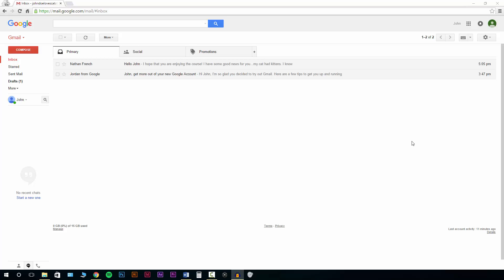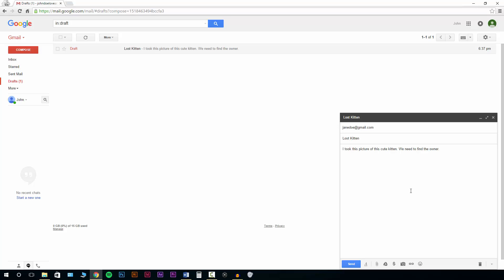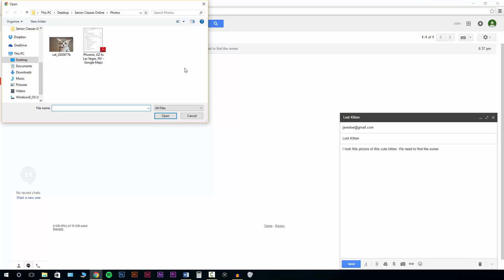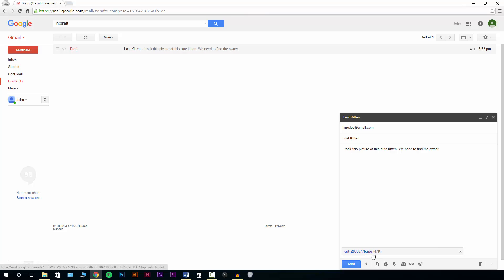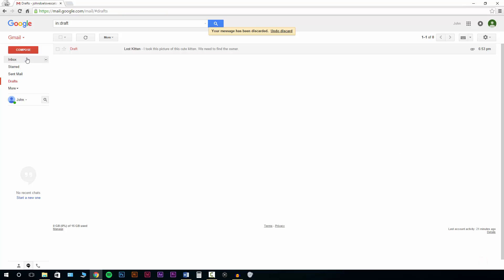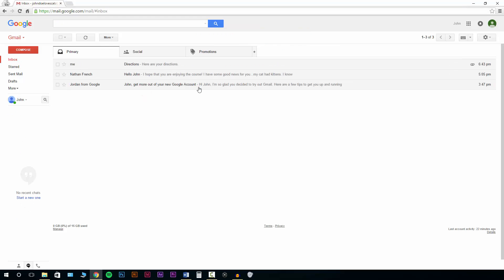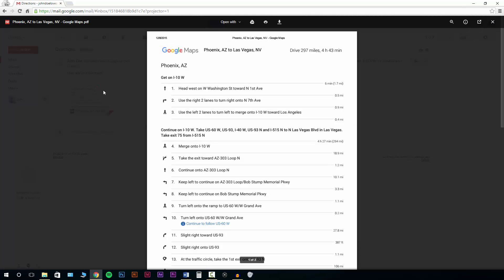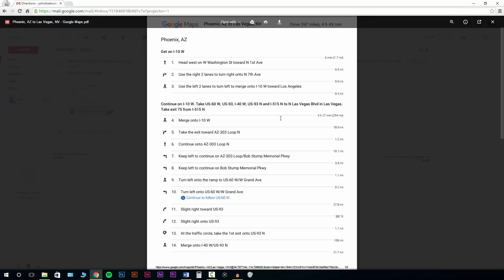All About Attachments - Gmail Course for Seniors and Beginners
Welcome to the Senior Classes Online: Gmail for Seniors Introductory course. In this course you will be learning all of the basic information that you will need to manage a Gmail account.
As of 2015, Gmail has over 900 million users. There are many great features that Gmail has to offer and is one of the major cornerstones in the Google network. We will show you how to create a Google account (required) and that will automatically give you access to all of Google’s other platforms that we will be covering in later series. So there will be many references back to this course in the future.

-Have a Gmail account (or be open to creating one)
-A computer with an internet connection

-A preview of the full Gmail for Seniors Course (see course curriculum)
-Learn how to create a free Google account that will be a foundation for future course references
-Over 5 Free Lectures!